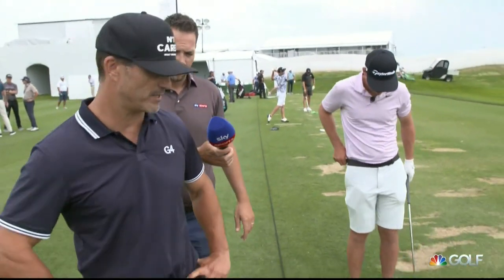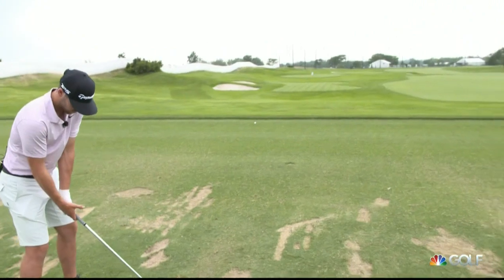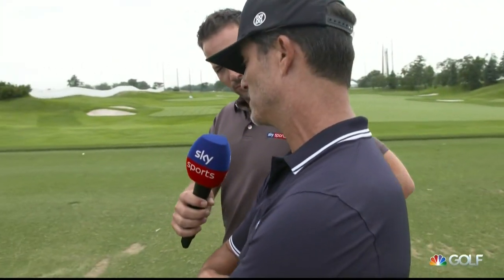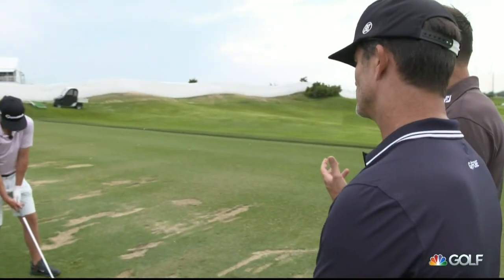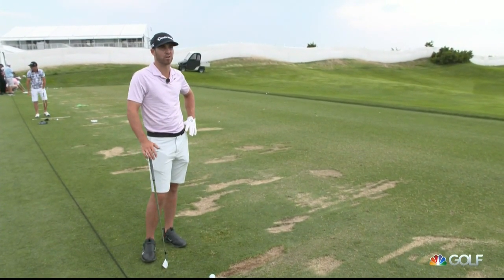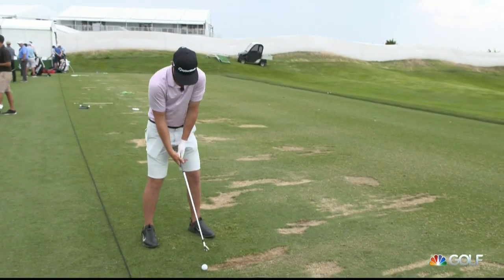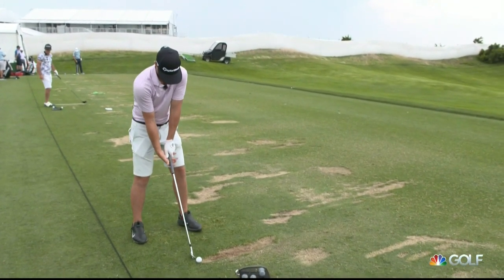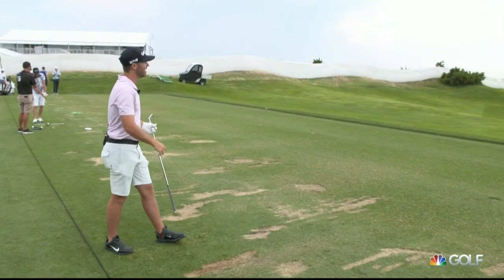Matthew Wolff on the Range: Iron Swing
George Gankas Explains Matthew Wolff's Golf Swing on the Range to Nick Daugherty